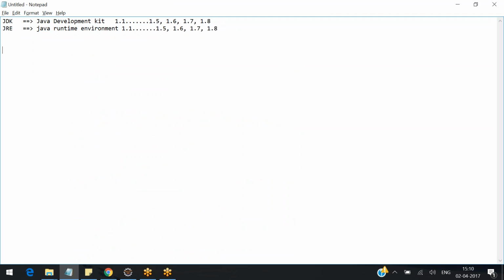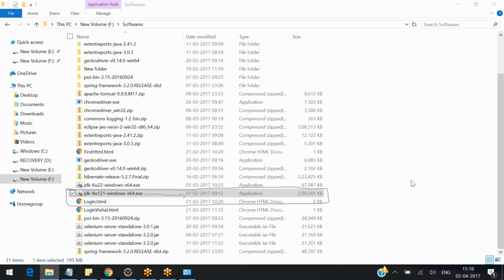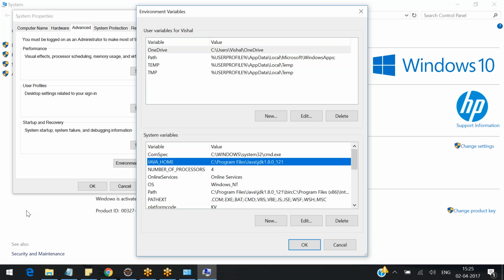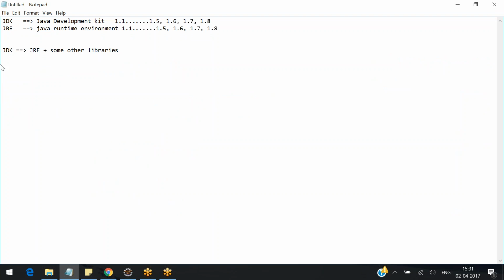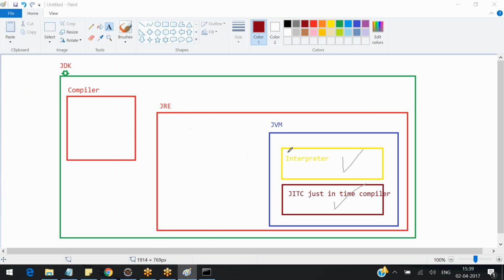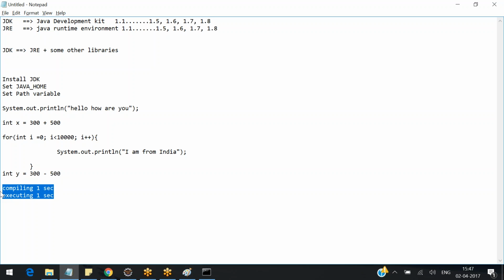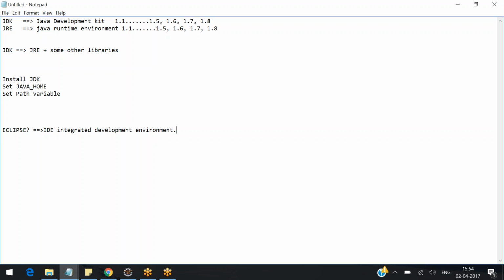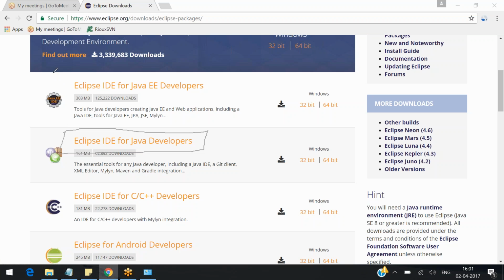B27 2 Installing and Configuring Java 2017 04 02